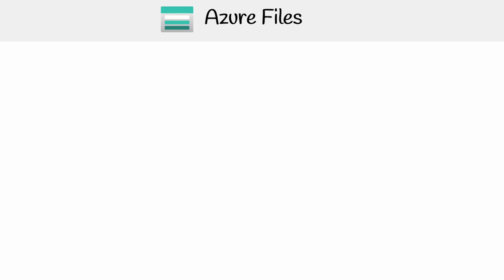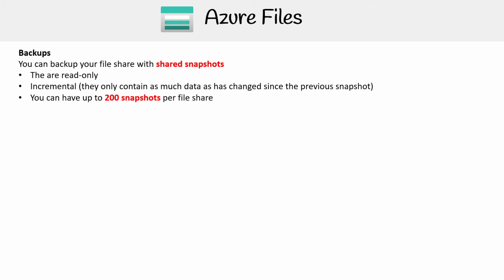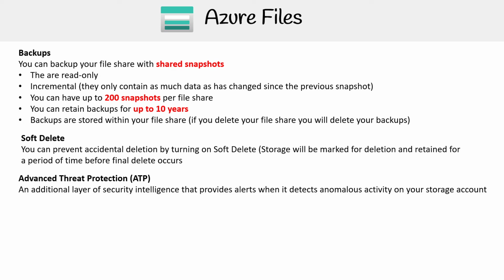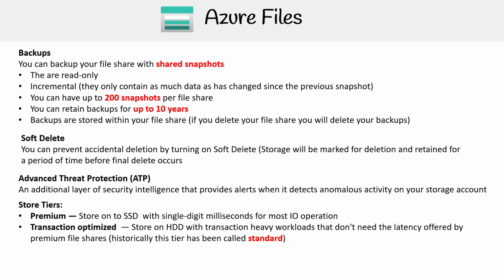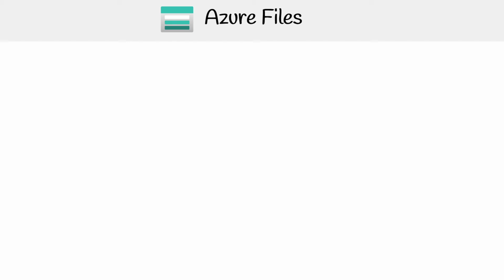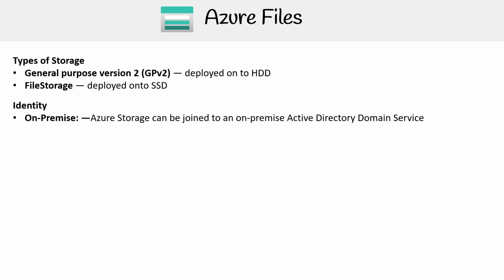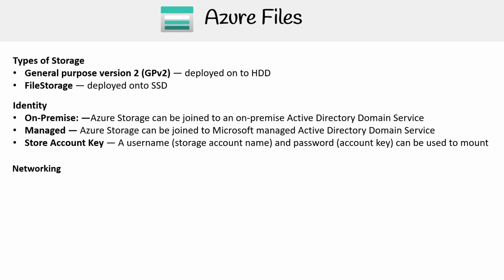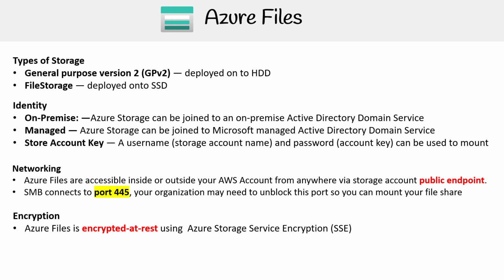AZ 104 — Azure Files Feature